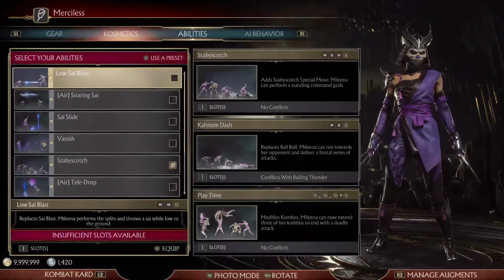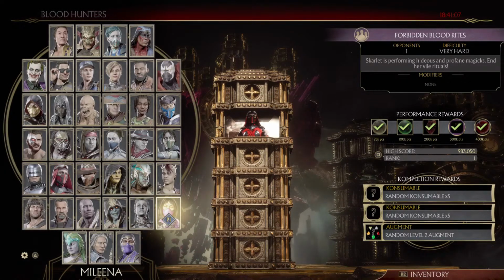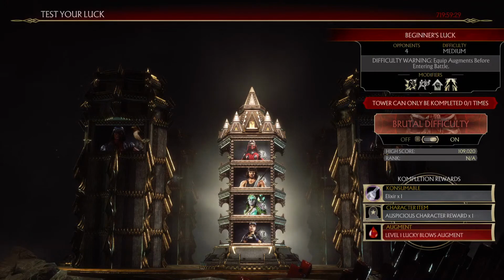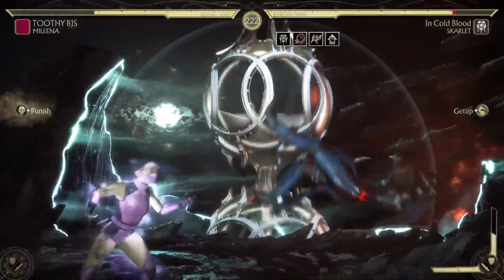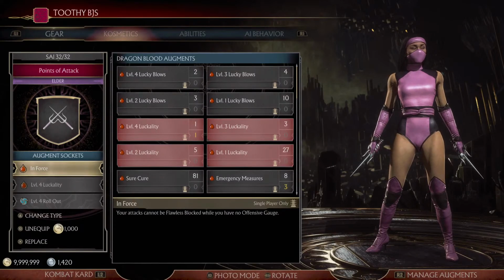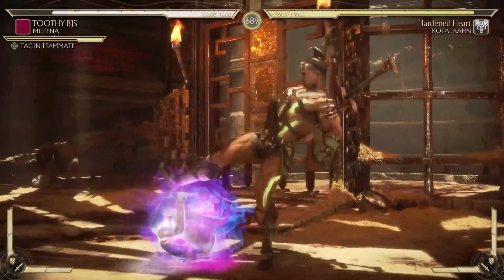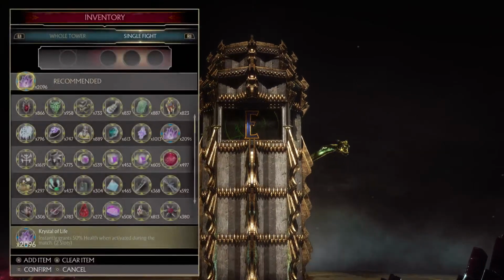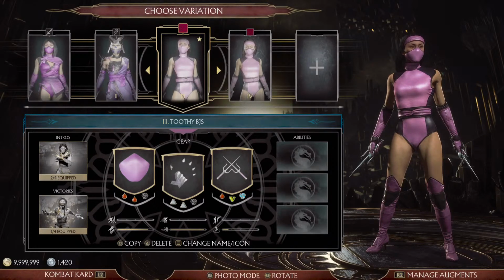MK11 Augmented Mileena Ball Roll Build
Character specific augments for easy wins with Mileena